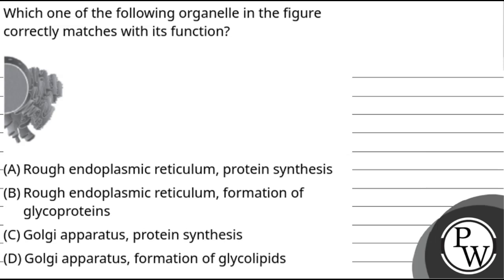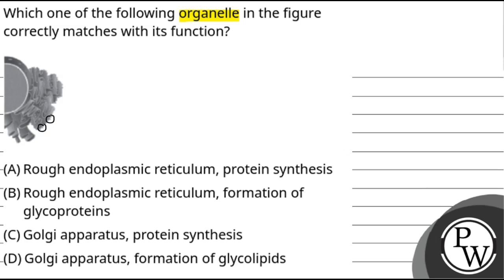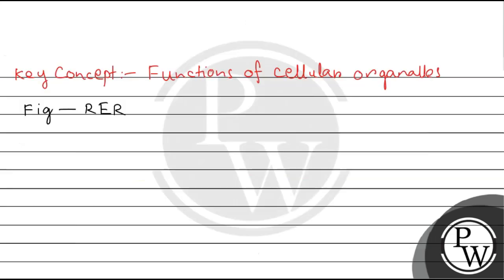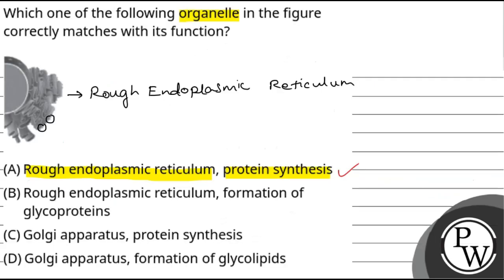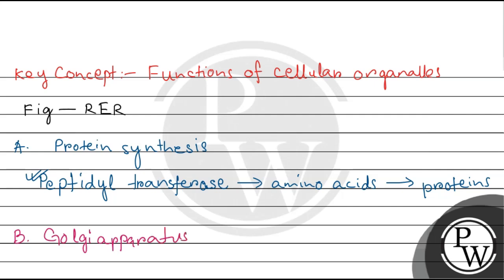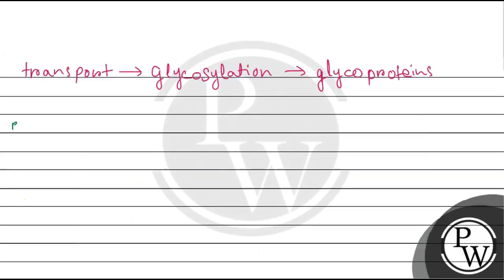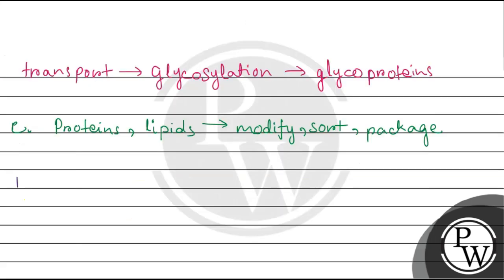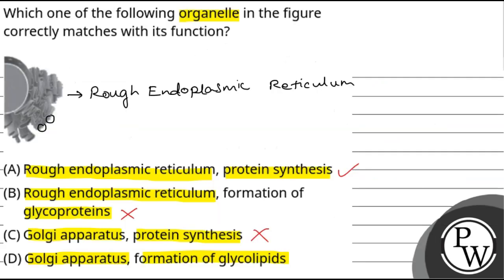Which one of the following organelle in the figure correctly matches with its function?....